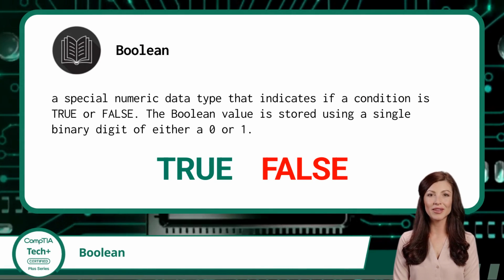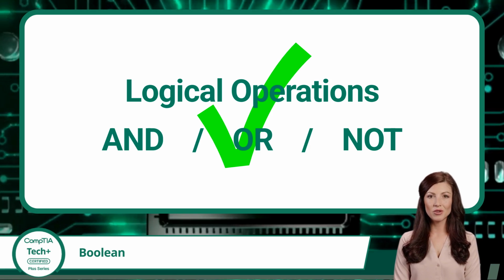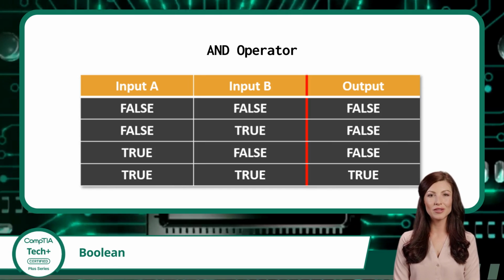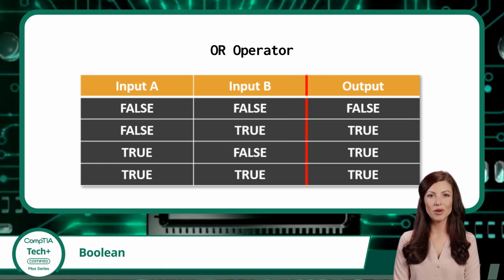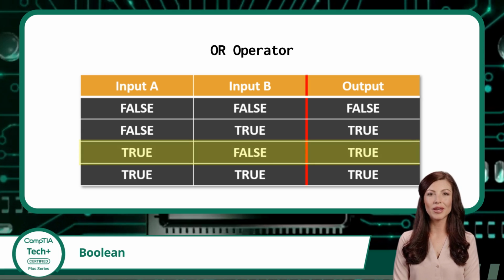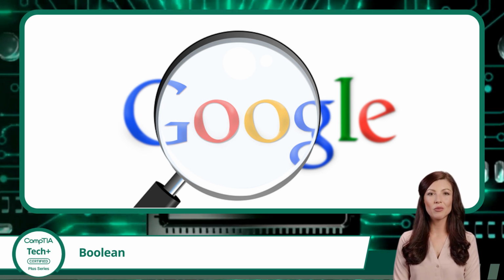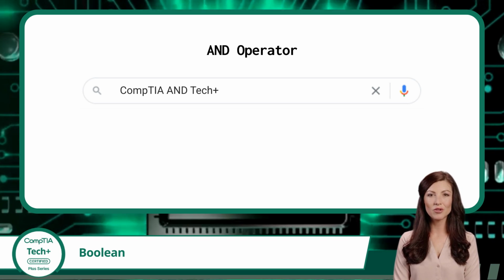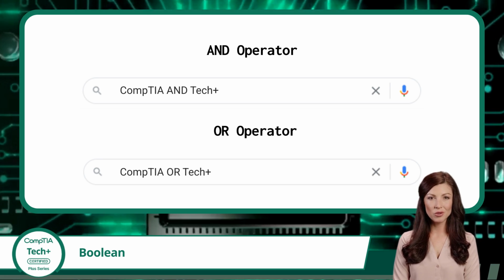CompTIA Tech+ (FC0-U71) | Boolean | Exam Objective 4.2 | Course Training Video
CompTIA Tech+ (FC0-U71) | Exam Objective 4.2 | Identify fundamental data types and their characteristics - Boolean